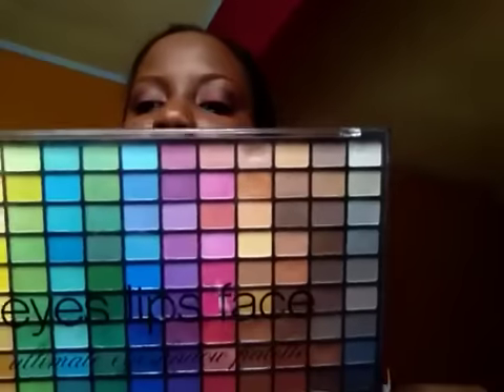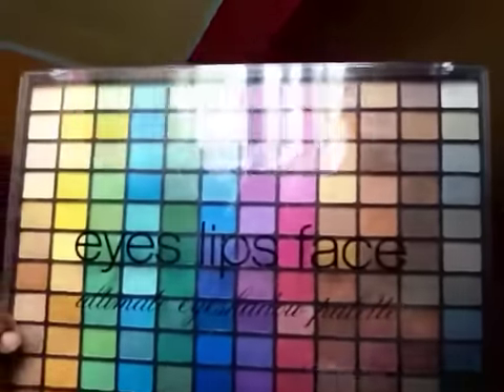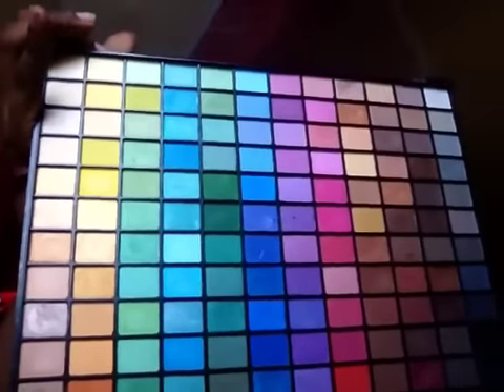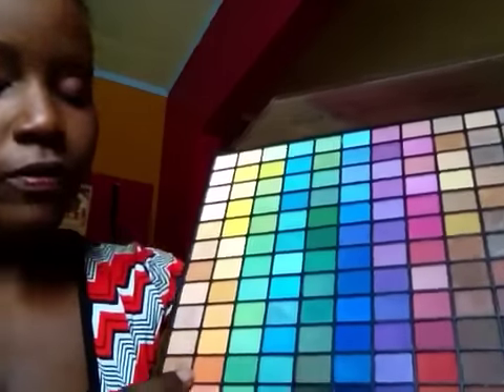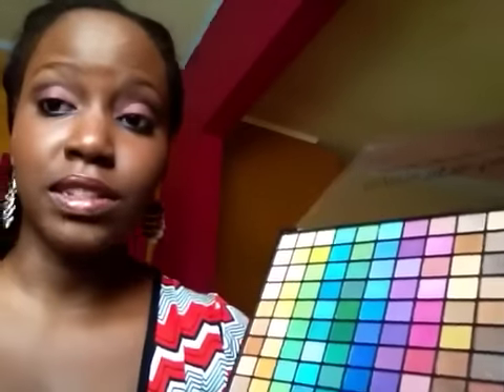Review - ELF 144 Ultimate Eyeshadow Palette